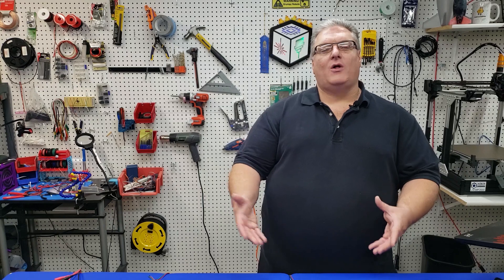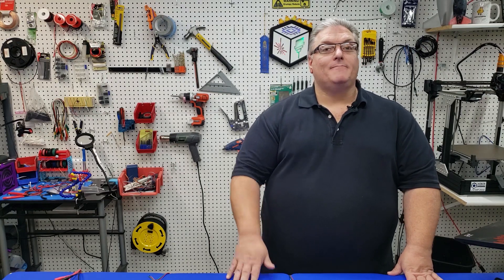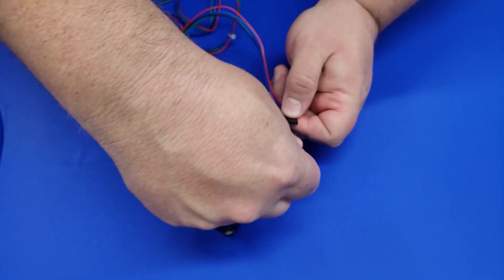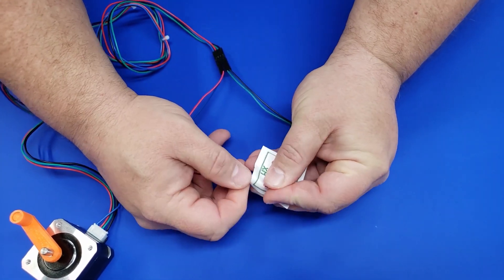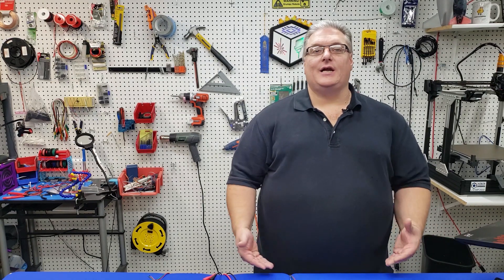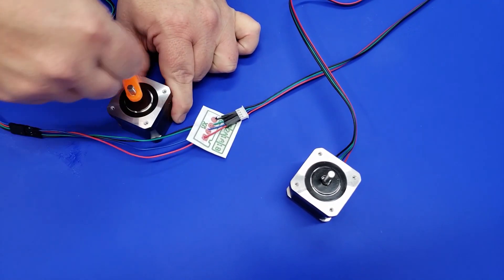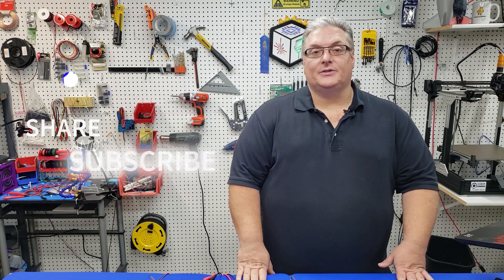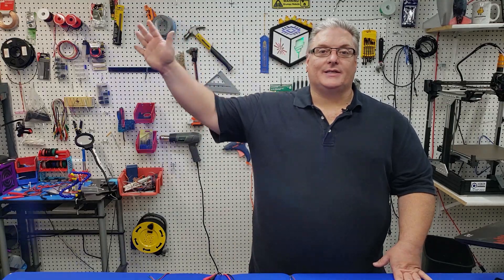Stepper Wiring Woes - How to get your steppers working in a new 3D Printer Build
Trying to build a new 3D printer and the steppers are chattering? Not working? Stepper vibrates but doesn't move? Can't figure out how to wire them? This video explains why stepper problems aren't your fault and how to get them working in your 3D printer build.  Using just a few tools in your shop you can figure out how the stepper coils and the wires are setup so you can get on with building your 3D Printer.  Simple solution to a frustrating problem.